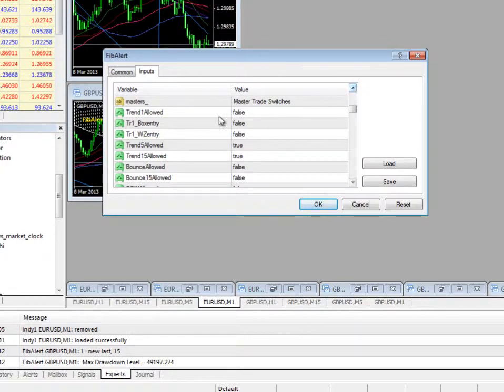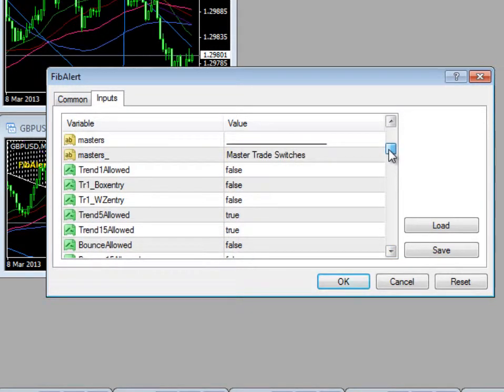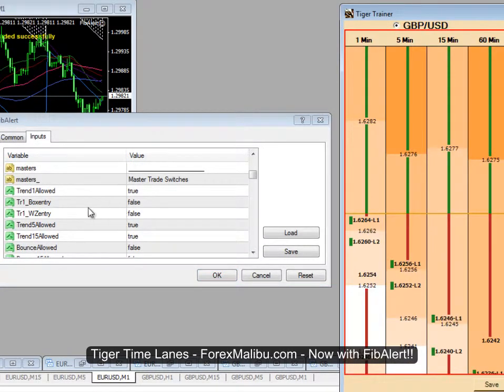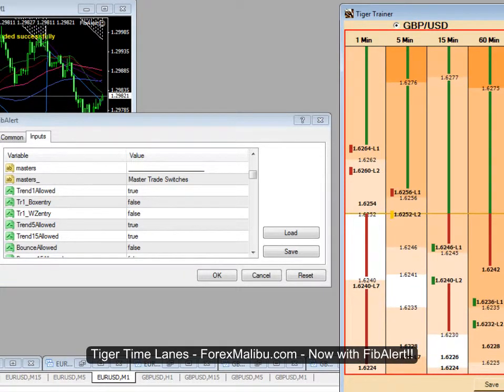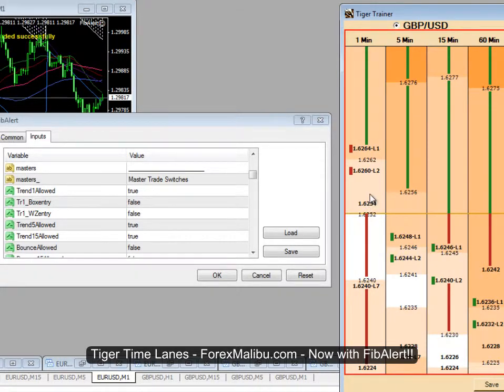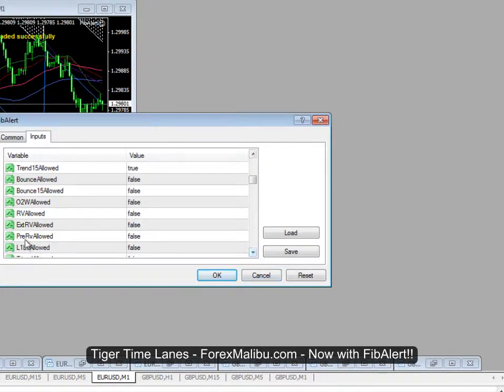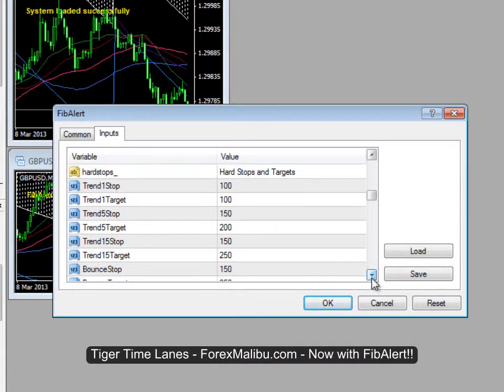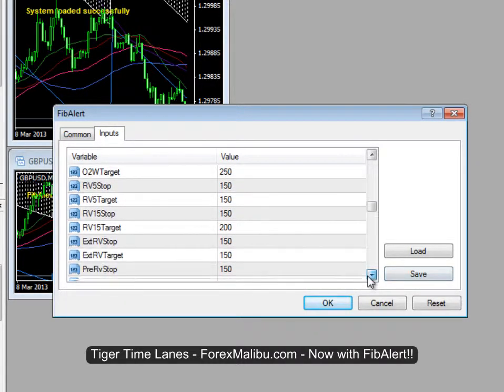FibAlert Video Training Manual part 5 - Global Settings - Master Switches, Hard Stops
FIBALERT EA OPERATION MANUAL PART 5 - Sam covers the Master Switches and how to enter your hard stops and targets, or "Emergency" stops and targets on the FibAlert expert advisor. This forex training course will help you to master the operation of the FibAlert. The FibAlert exper advisor is used in conjunction with the Tiger Time Lanes aka "Tiger Grids" forex day trading software.